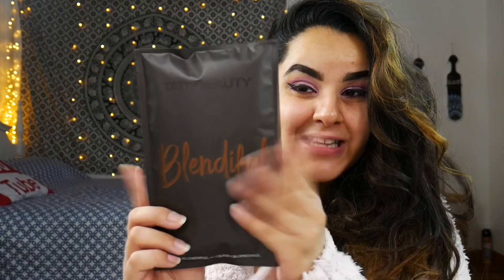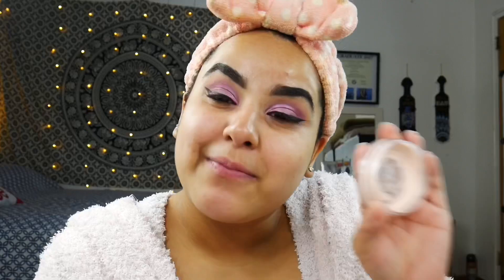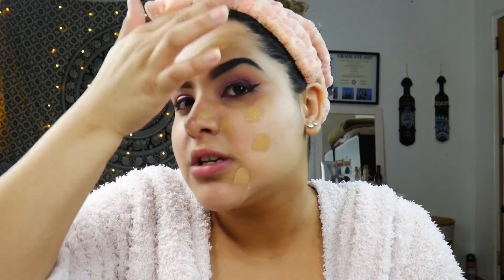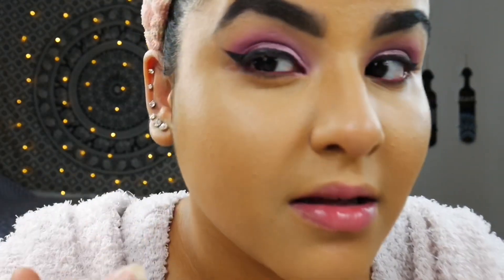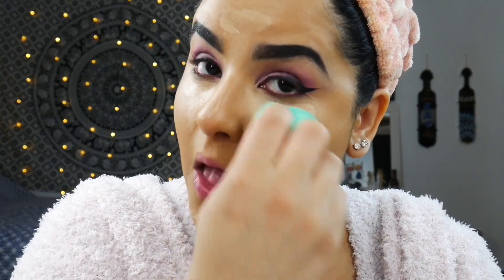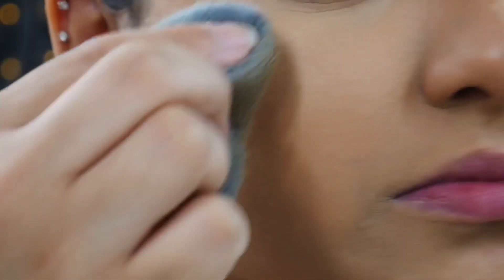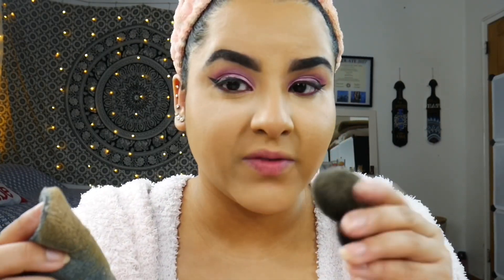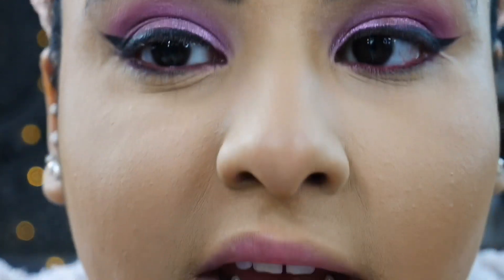I CUT THE TATI BEAUTY BLENDIFUL OPEN AND THIS HAPPENED ! + REVIEW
Tati Beauty has released the Blendiful! This blending product features two makeup puffs. The big blendiful is meant to use with primer, foundation, concealer, powder and just about everything in makeup application! The mini blendiful is a travel blendiful meant to help you retouch your makeup throughout the day! Did you buy the tati blendiful? What do you think about it?

Sorry I cut the blendiful open! I was curious & needed to know what the inside of the blendiful looked like!